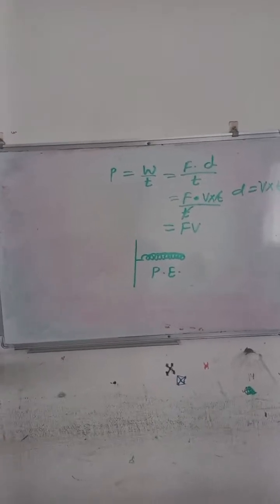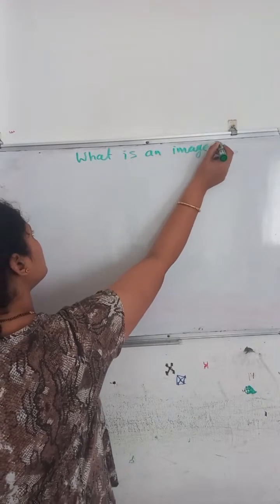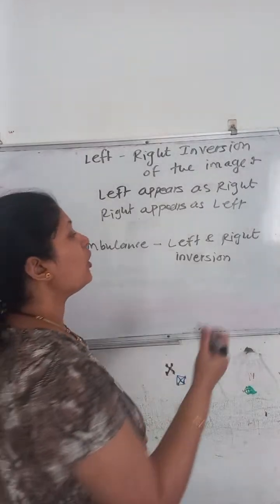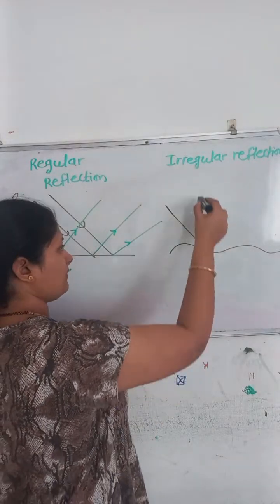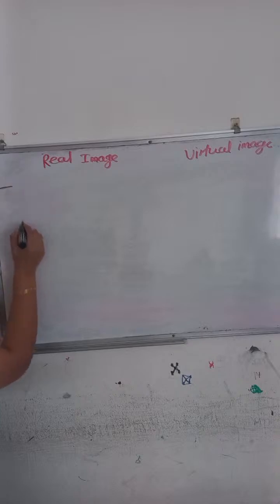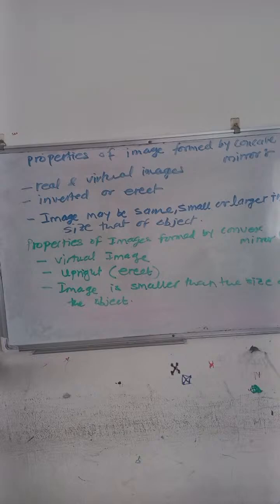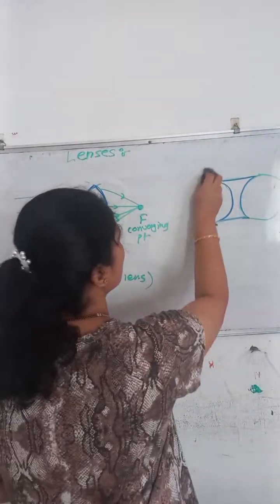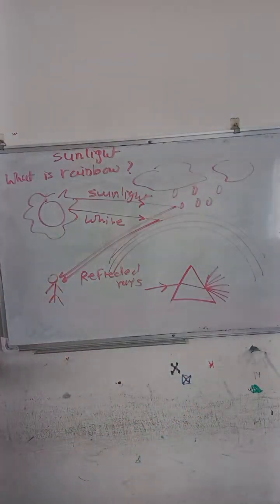Class 7 light revision